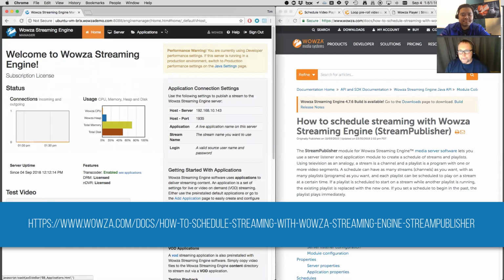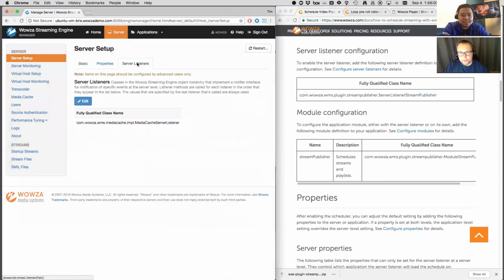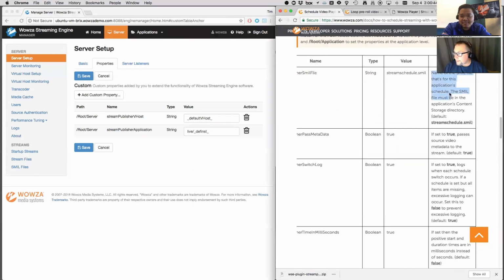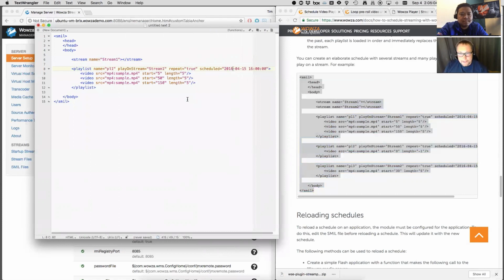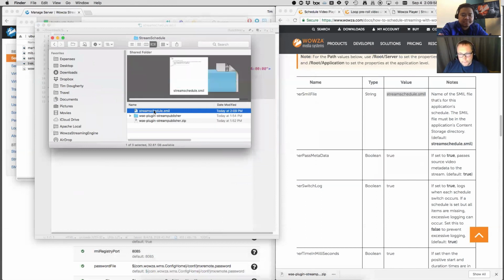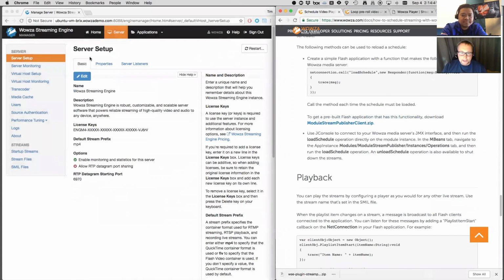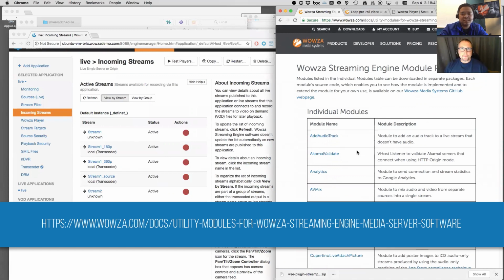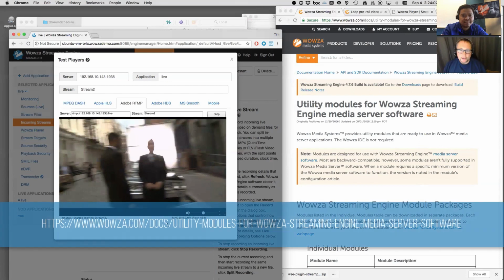Build an Online TV Station With Wowza Streaming Engine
This video provides a deeper dive on configuring an online TV channel using a video playlist with Wowza Streaming Engine. You’ll learn how to schedule your programs, as well as how this setup works with live encoding tools and media players. To get up and running fast, checkout our Professional Services

A complete tutorial is available in the Wowza documentation that walks you through how to configure TV-style streaming

You can also check out our blog post on the topic